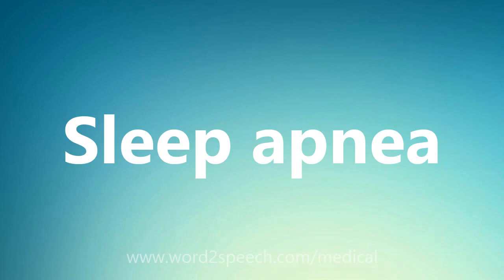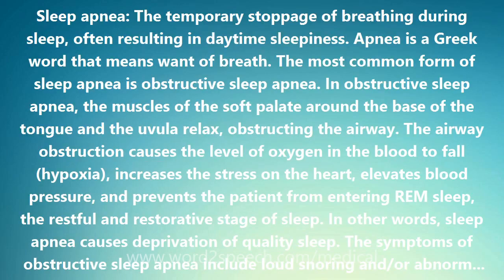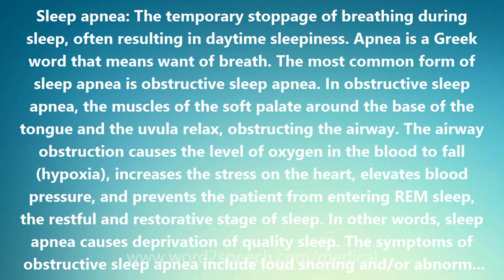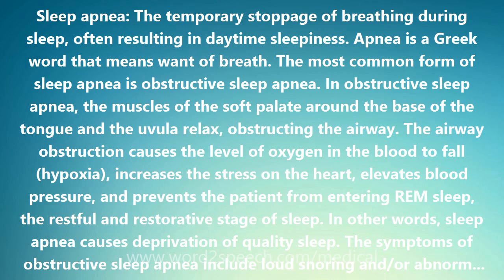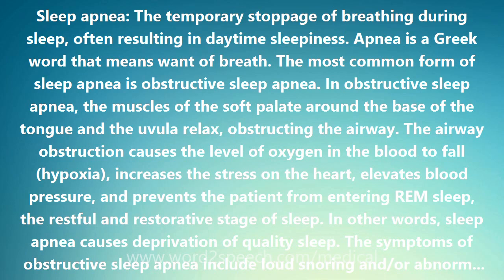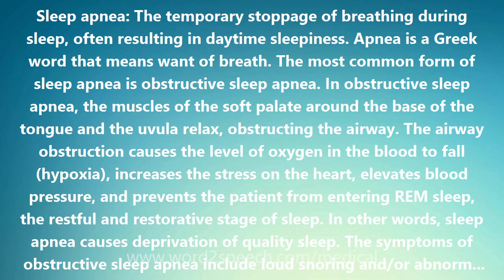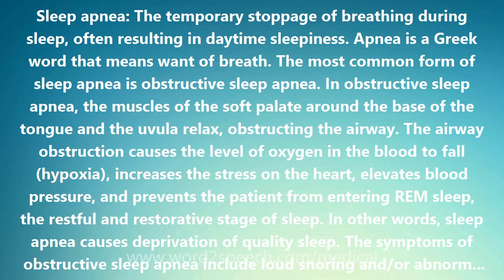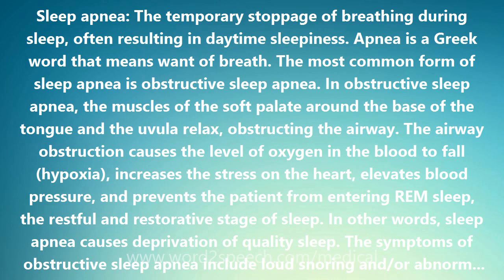Sleep apnea - Medical Meaning and Pronunciation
Title: Sleep apnea

Sleep apnea: The temporary stoppage of breathing during sleep, often resulting in daytime sleepiness. Apnea is a Greek word that means want of breath. The most common form of sleep apnea is obstructive sleep apnea. In obstructive sleep apnea, the muscles of the soft palate around the base of the tongue and the uvula relax, obstructing the airway. The airway obstruction causes the level of oxygen in the blood to fall (hypoxia), increases the stress on the heart, elevates blood pressure, and prevents the patient from entering REM sleep, the restful and restorative stage of sleep. In other words, sleep apnea causes deprivation of quality sleep. The symptoms of obstructive sleep apnea include loud snoring and/or abnormal pattern of snoring with pauses and gasps. Other symptoms include excessive daytime sleepiness, memory changes, depression, and irritability. In some patients sleep apnea can contribute to high blood pressure, heart failure, stroke, and heart attack. Obstructive sleep apnea typically affects middle-age, overweight men, and may affect women in later years. Obstructive apnea can be aggravated by alcohol, sleeping pills and tranquilizers taken at bedtime. Sleep laboratories are now available to monitor different stages of sleep, diagnose sleep apnea, determine the type (obstructive or central) and severity of sleep apnea, and design treatment. General measures in treating obstructive sleep apnea include losing excessive weight, avoiding alcohol and sedatives, sleeping on one side, and medications to relieve nasal congestion.